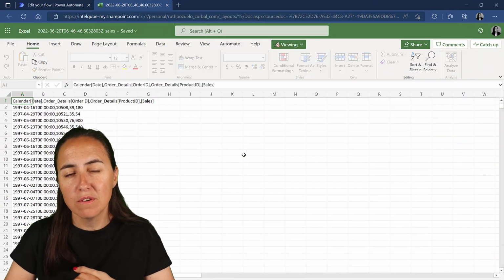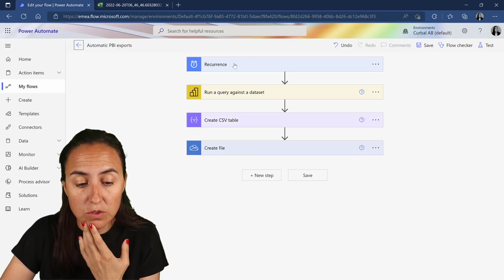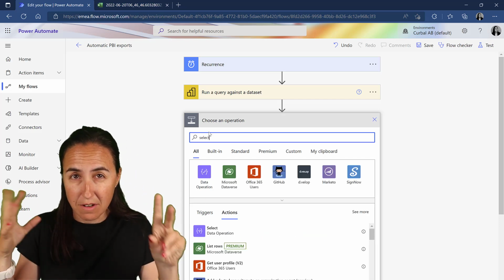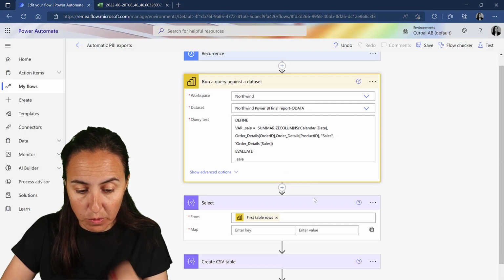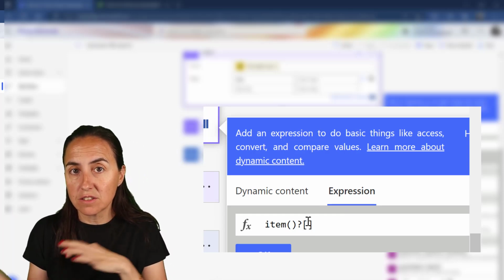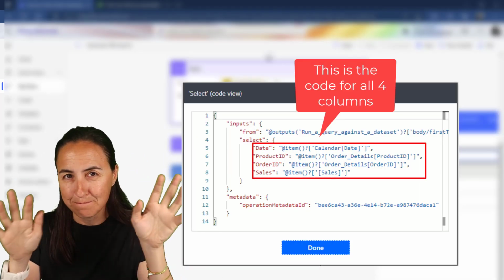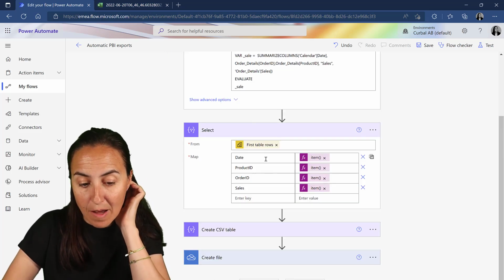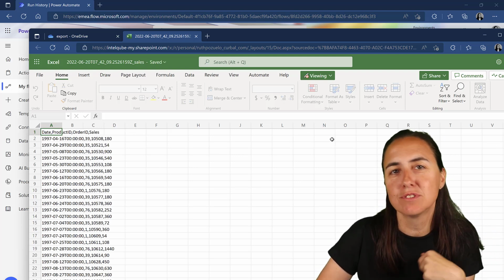Change column names when exporting data from Power BI | Run a query against a dataset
On previous videos I have shown you how to export data from Power BI using Power Automate (up to 100k rows) , but what if you want to change the column names? This video will show you how.